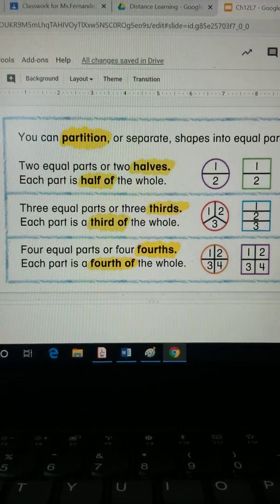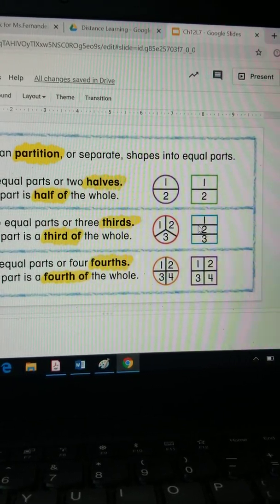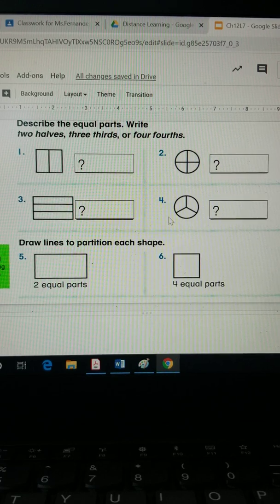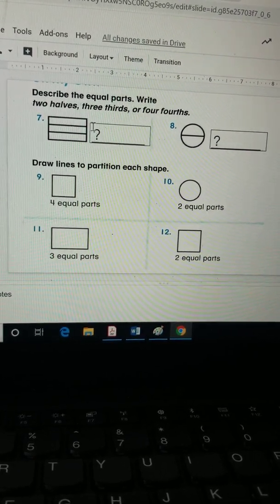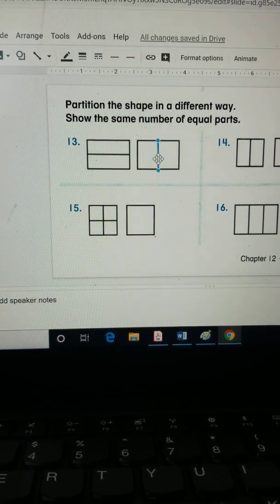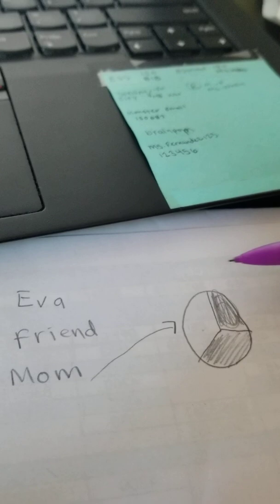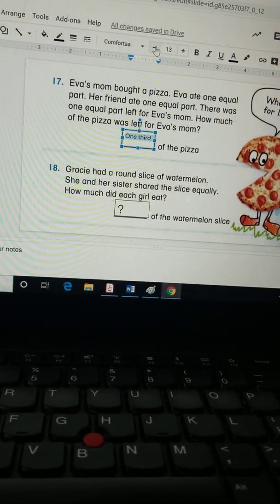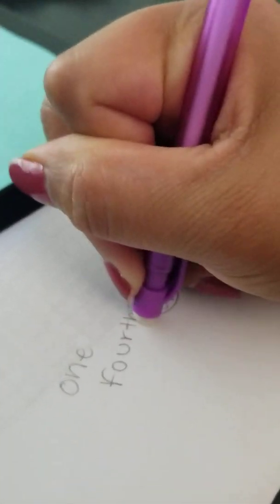Halves, thirds, and fourths.